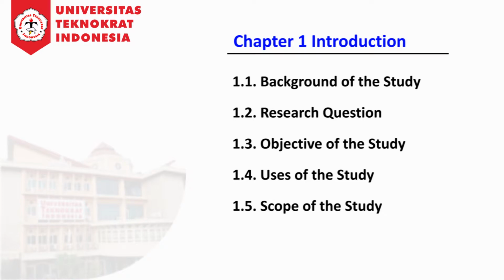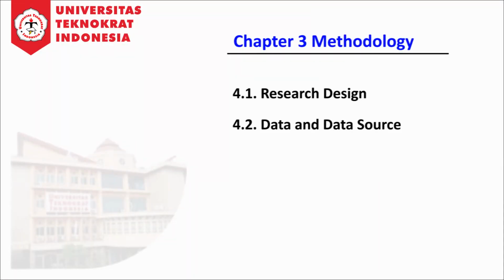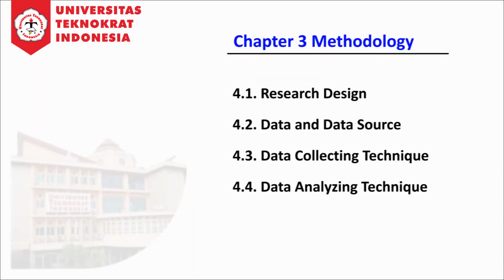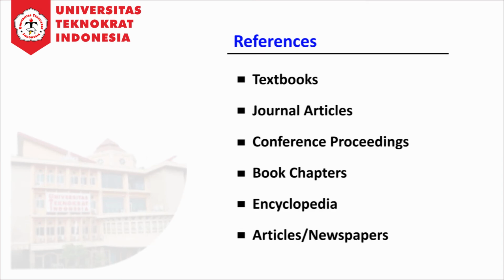How to Create Research Proposal?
The research proposal is a detailed plan or ‘blueprint’ for the intended research, and once it is completed, the research project should flow smoothly. This video discusses the component of research propsal and how to write them appropriately